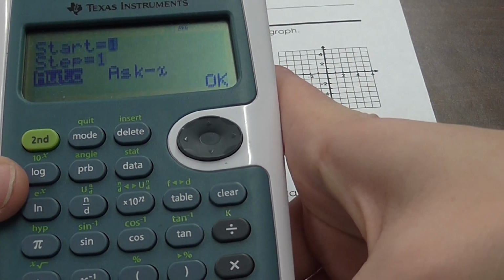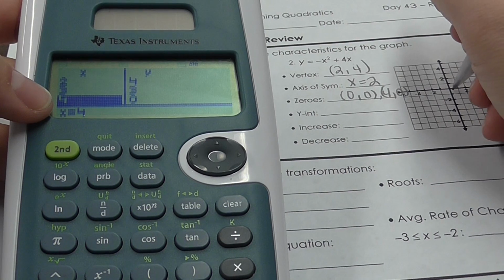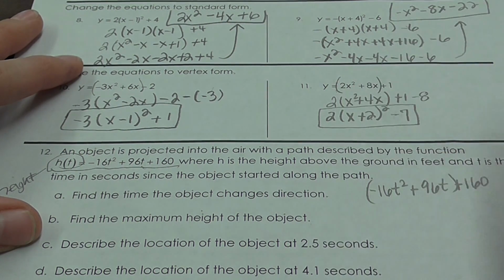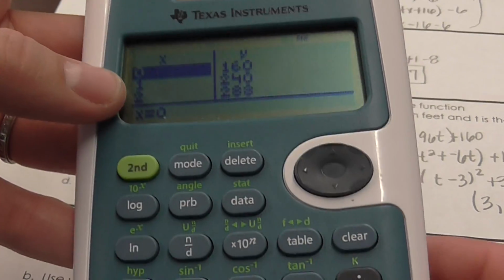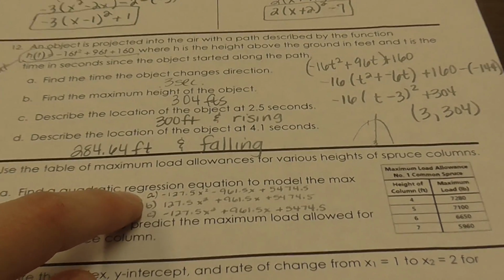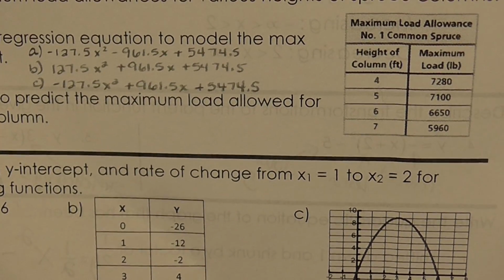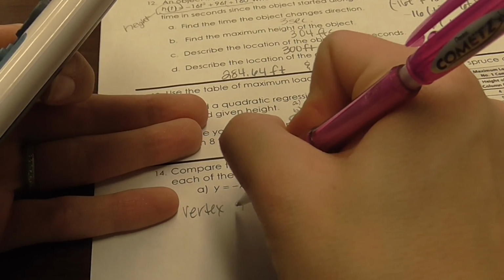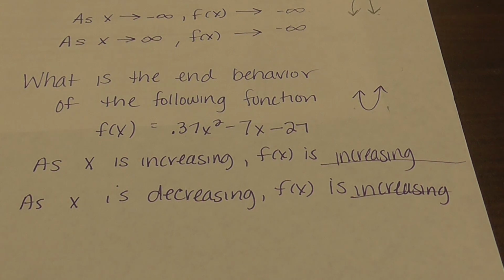Quadratics review 1